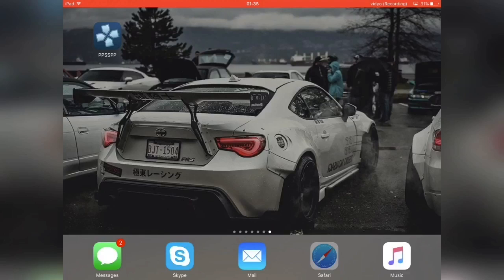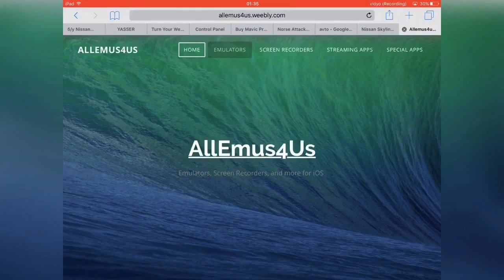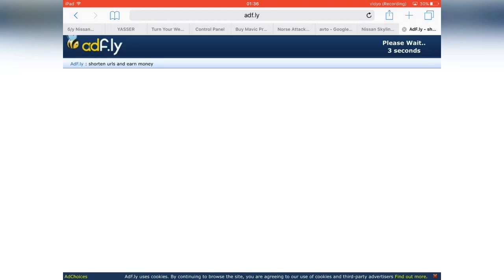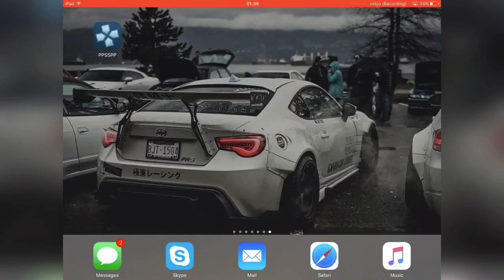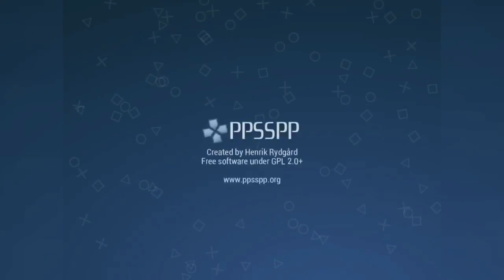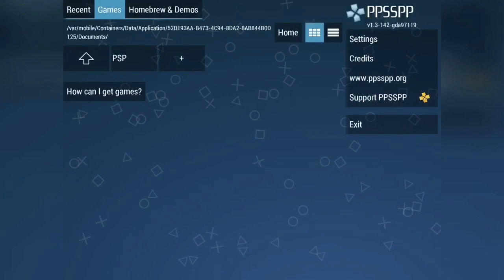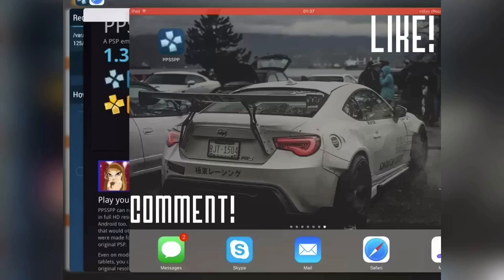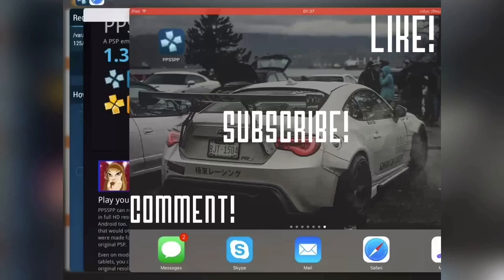NEW! How to play PSP Games on iOS 9/10! NO JAILBREAK/NO COMPUTER - iOSHelpDesk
Hi guys, I'm iOSHelpDesk

In this video I show you how to install PPSSPP which is a PSP emulator for iOS devices! This method works on iOS 9/10!

Visit my Twitter! @ios_helpdesk

I am now partners with APPLE ADVANCED and APPLE TECHVIDEO!